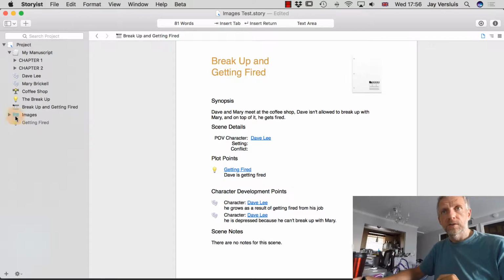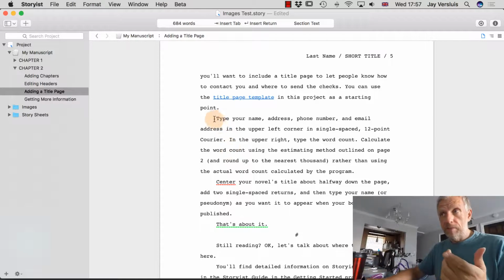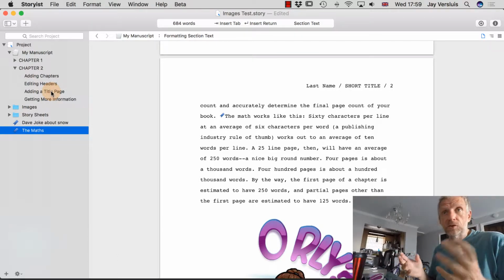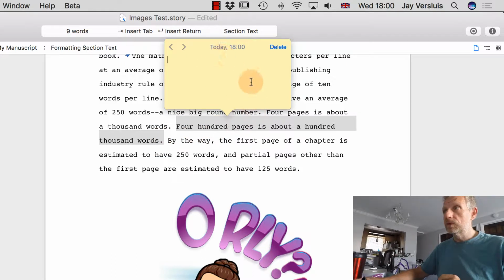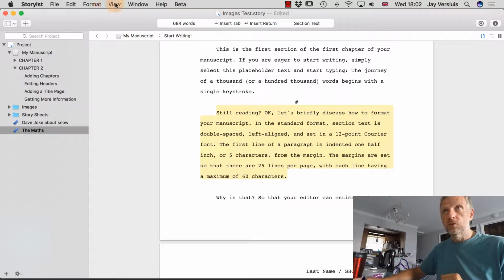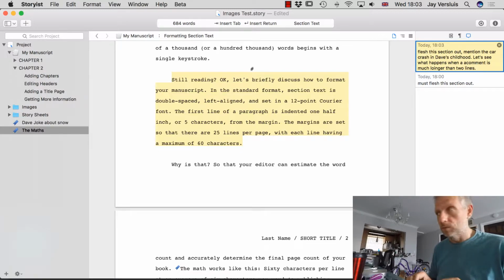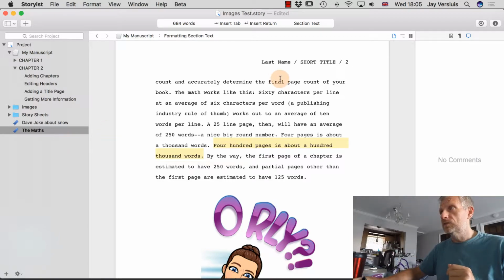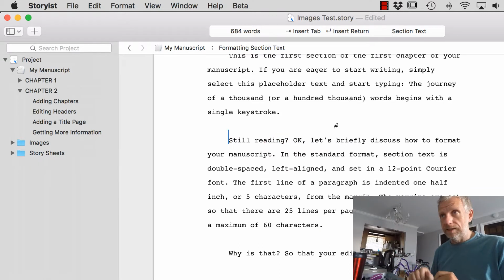Storyist 118: Bookmarks and Comments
In this episode I'll show you how to use the bookmarking feature in Storyist. I'll also explain how to use comments and where to find a list of them so you can see them all in one place.